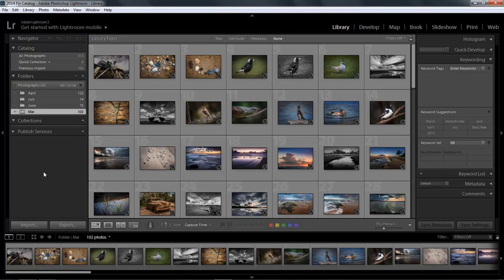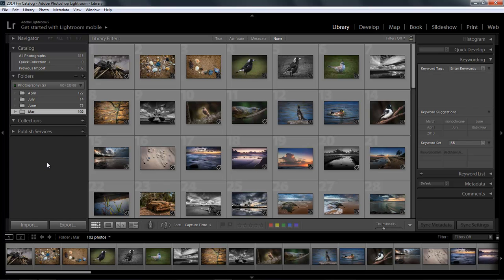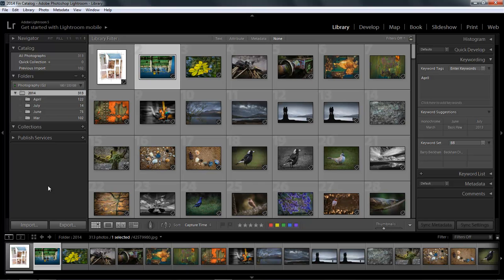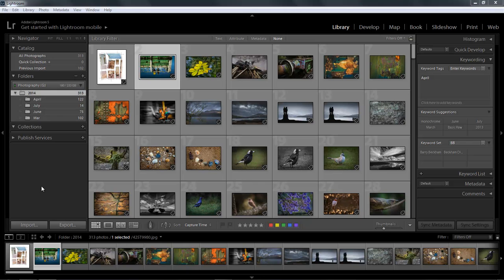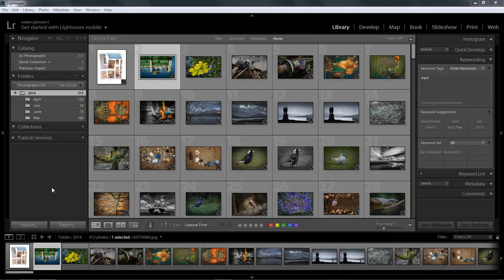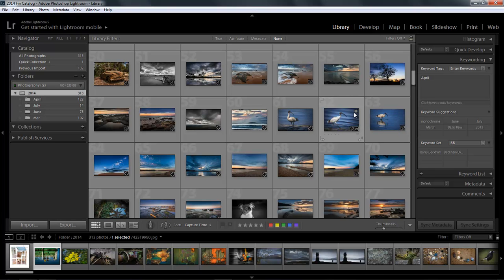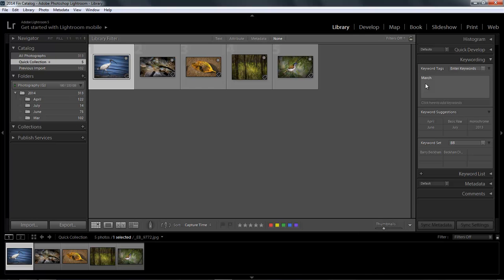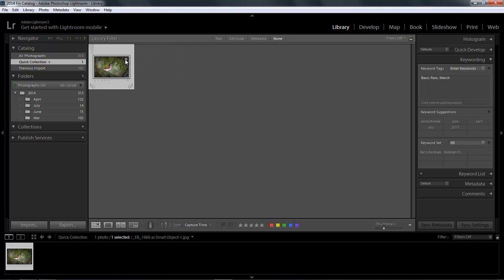Lightroom - Video 018 – Creating Quick Collections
These Lightroom videos are free and presented in a logical learning order. View the videos in number order and work through them at your own pace.